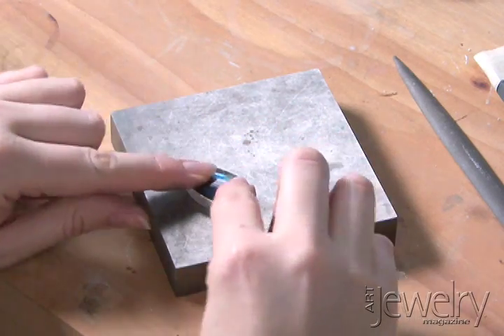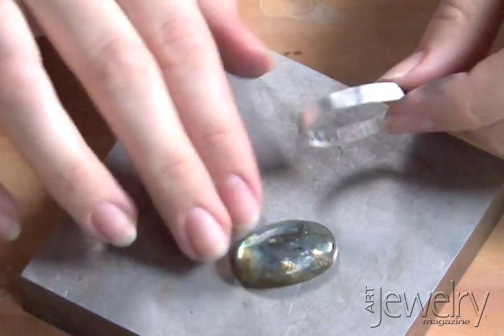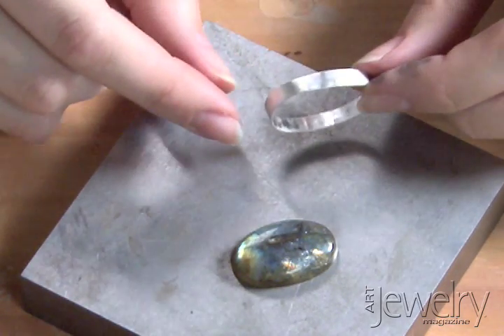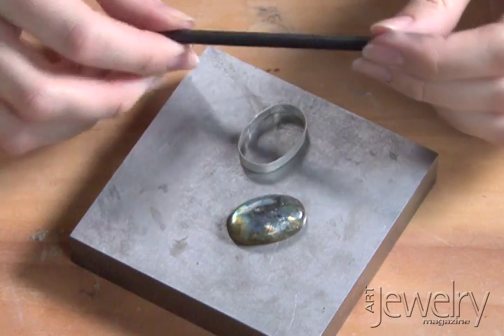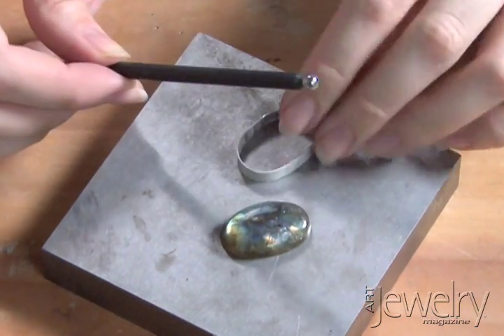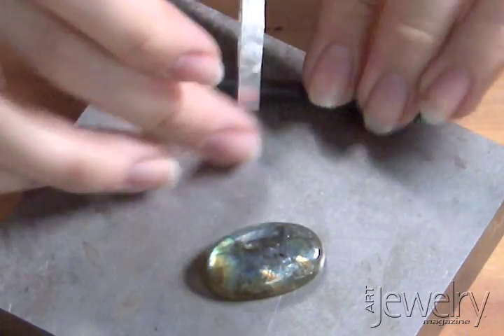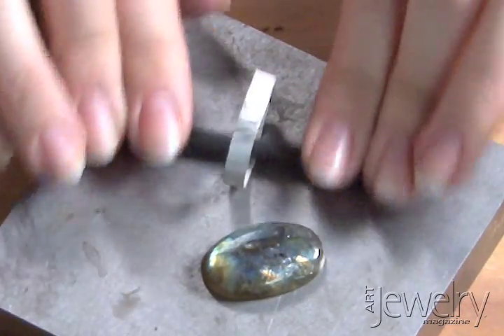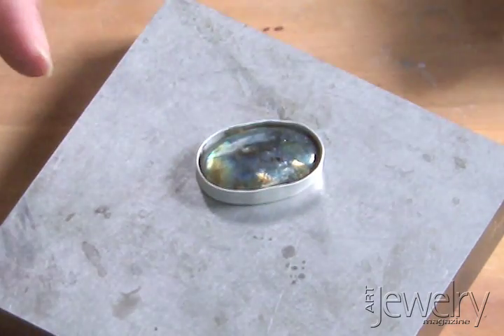Art Jewelry - Making a bezel part 4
In part four of our five-part series on making a bezel, Art Jewelry magazine associate editor Addie Kidd shows you how to troubleshoot sizing your bezel.